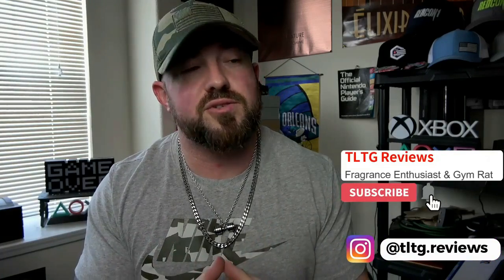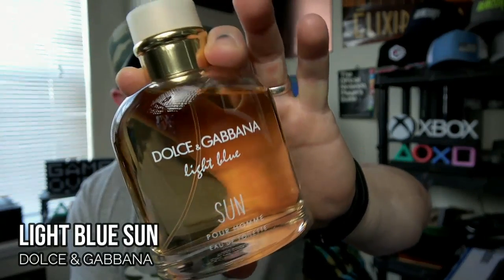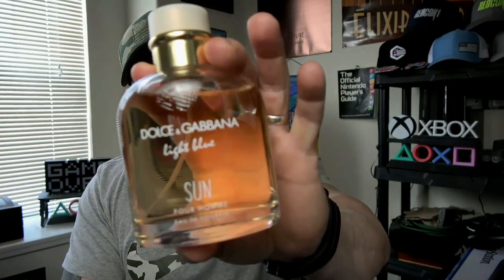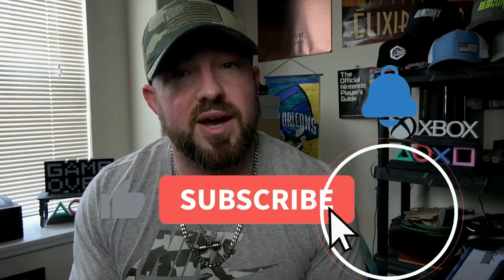The Top 10 Best Coconut Fragrances...PERIOD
Sphinx Fragrances x Aromatix Kokonut Daiquiri